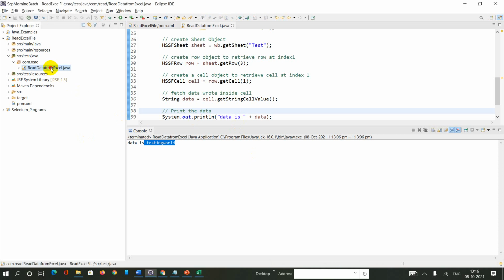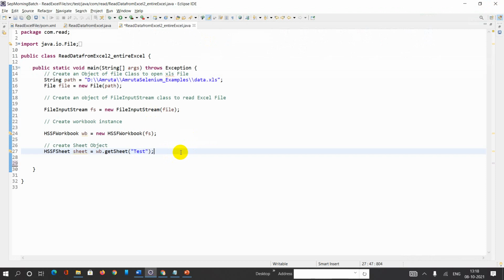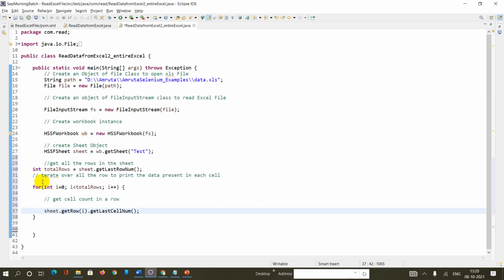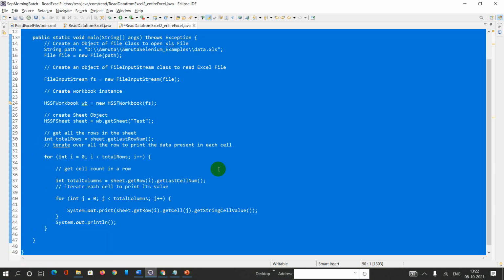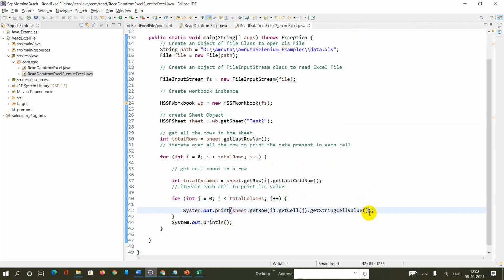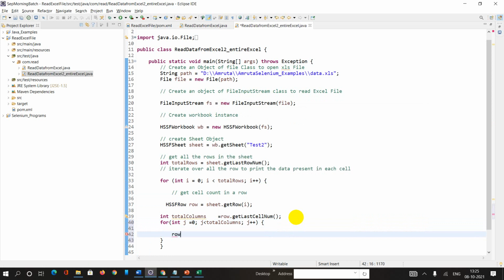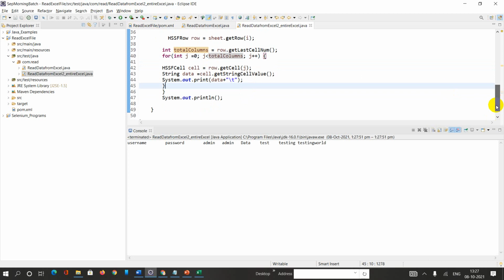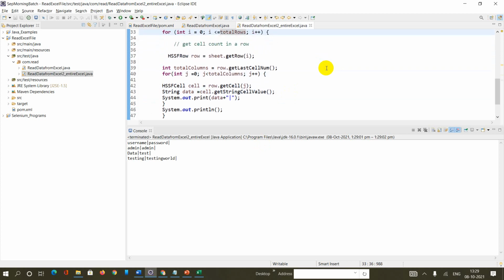How to read the entire Excel sheet?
To read the complete data from Excel, you can iterate over each cell of the row, present in the sheet. For iterating, you need the total number of rows and cells present in the sheet. Additionally, we can obtain the number of rows from the sheet, which is basically the total number of rows that have data present in the sheet by using the calculation -

RowCount = LastRowNumber -First Row Number

To get the last and first-row number, there are two methods in the sheet  class:

getLastRowNum()

How to write to a new cell in a new row?
The Apache POI sheet class provides methods to create new rows and then cells in these rows. Moreover, you can create a new row in an Excel sheet as follows:

HSSFRow row3=sheet.createRow(3);